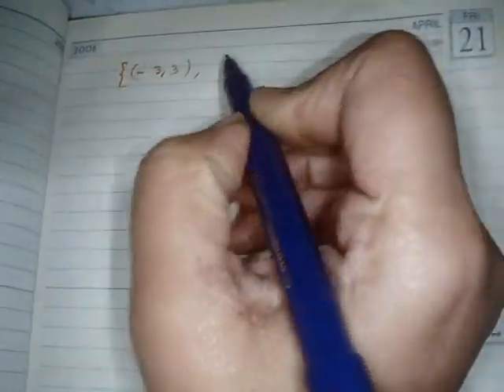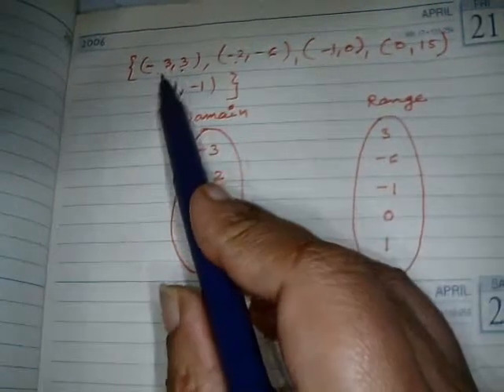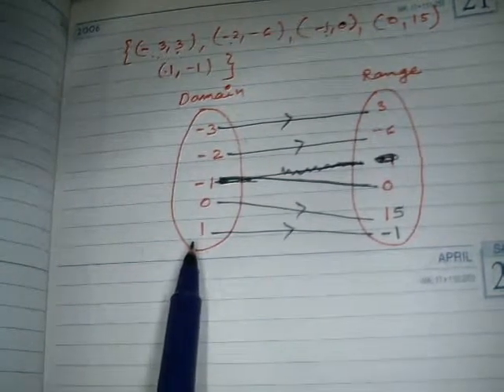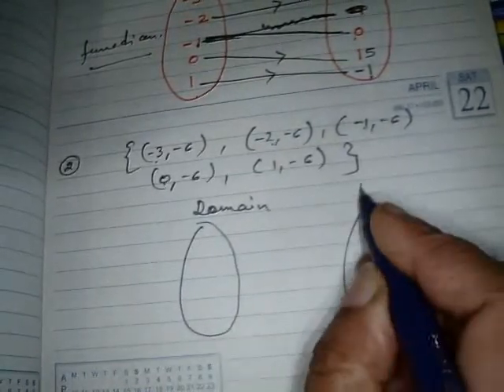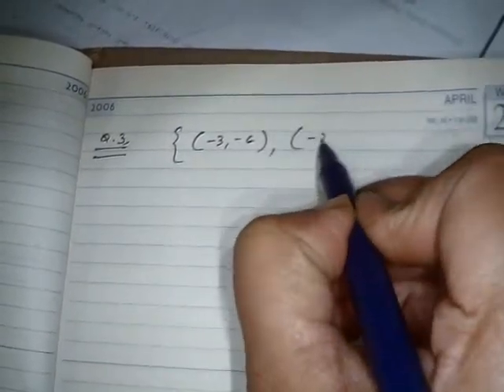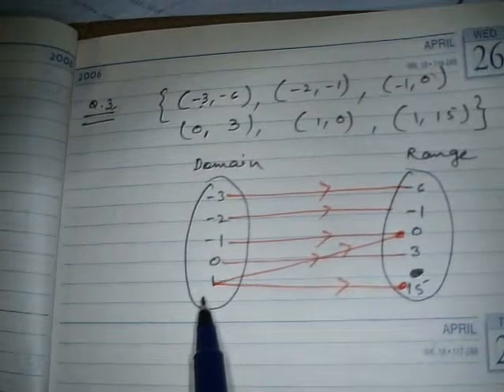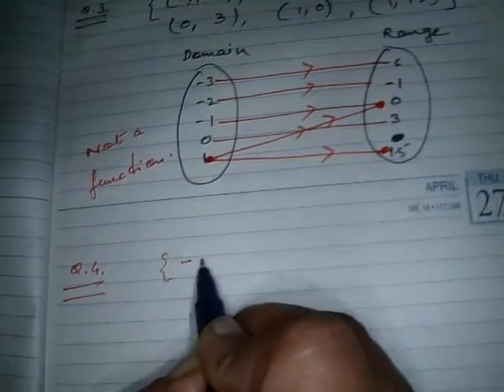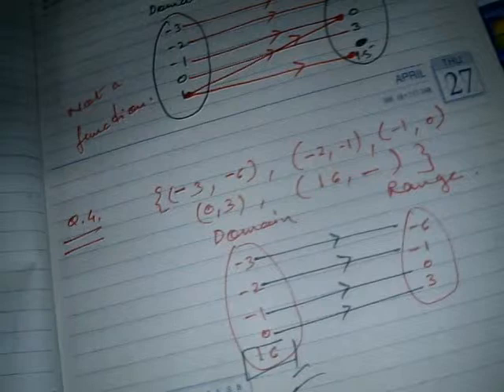Relation functions 5